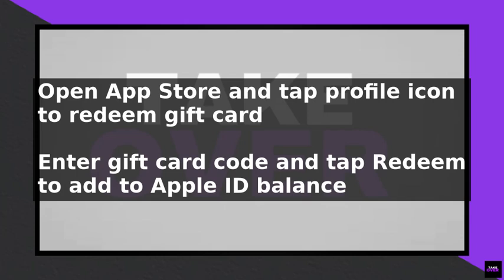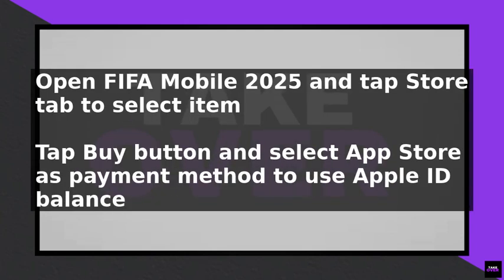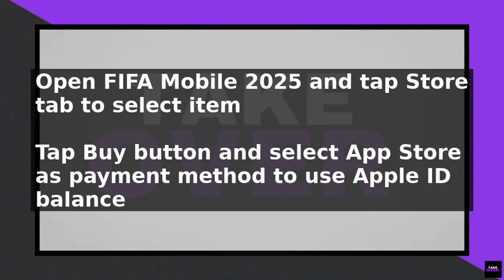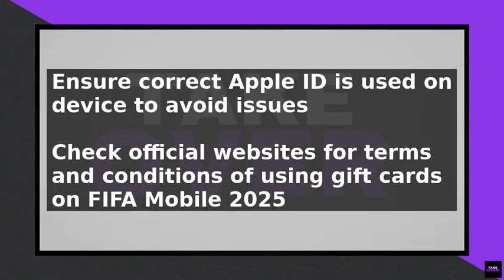How To Use Apple Gift Card On FIFA Mobile (2025)